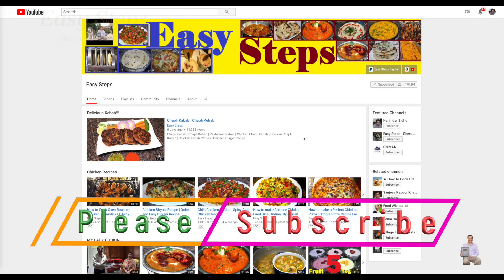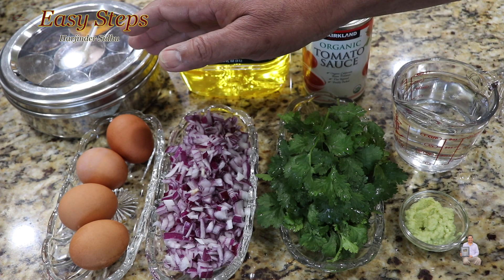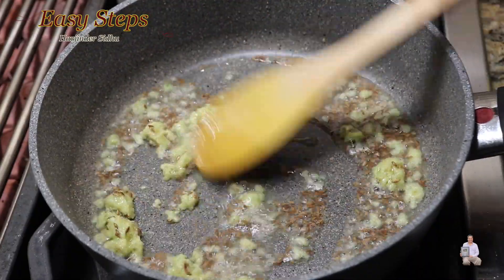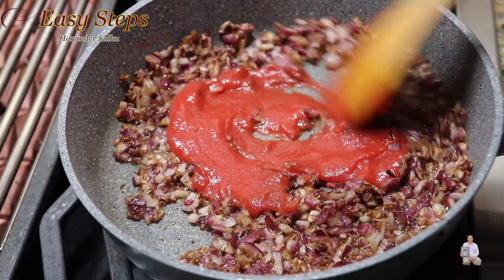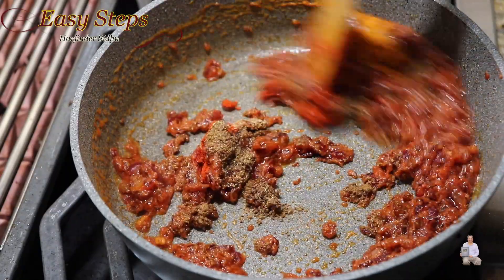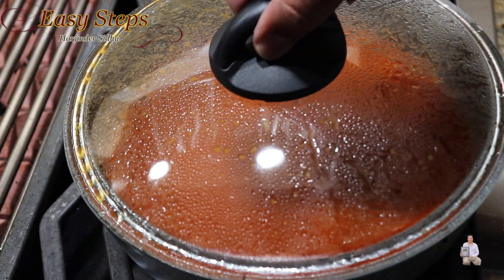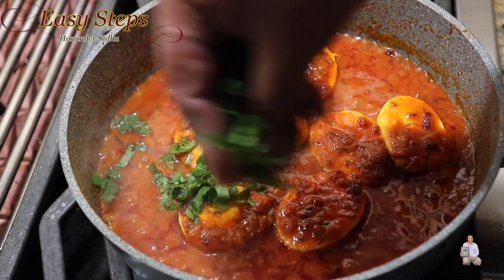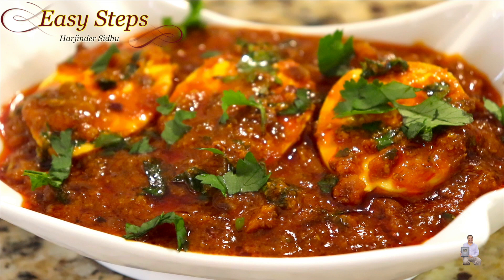How To Cook Simple Egg Masala Recipe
How To Cook Simple Egg Masala Recipe | Anda Curry Recipe

Ingredients List:
as needed:
4= Eggs
1= Red Onion
1= Tsp Ginger/Garlic/Chili Paste
Garlic Cloves
Green Chili
2= Tsp Olive Oil
1= Tsp Cumin Seed
¼= Cup Tomato Sauce
½= Tsp Pink Salt
½= Tsp Coriander Powder
½= Tsp Cumin Powder
¼= Tsp Turmeric Powder
½= Tsp Red Chili Powder
½= Tsp Garam Masala
1= Cup Water